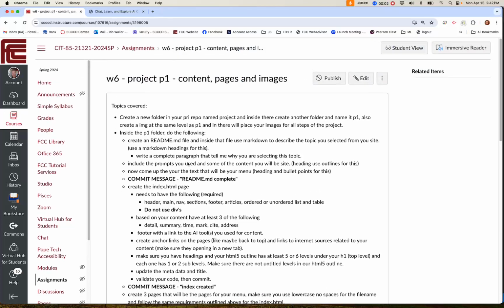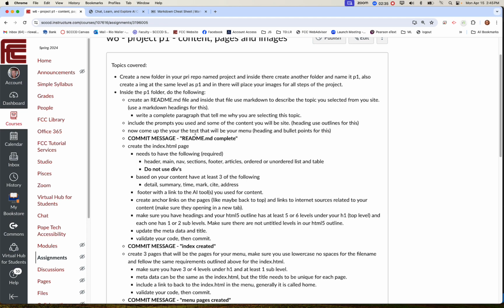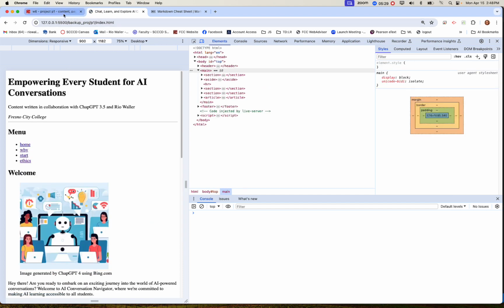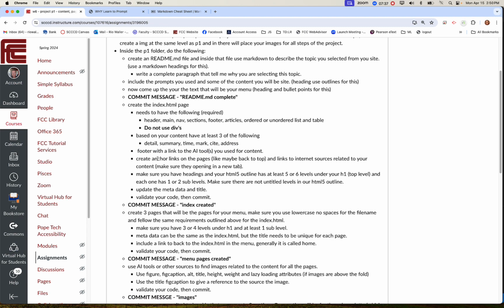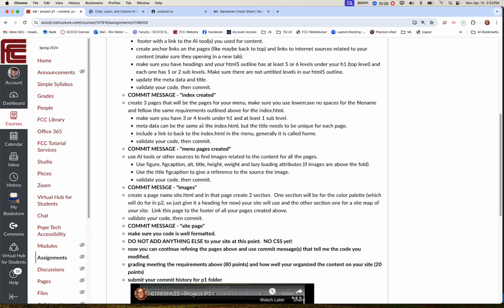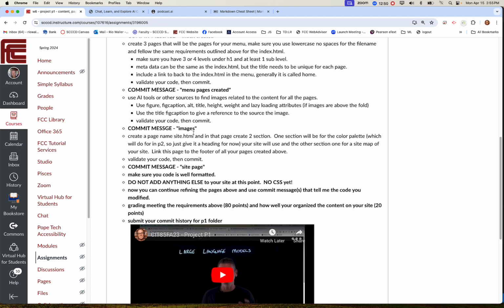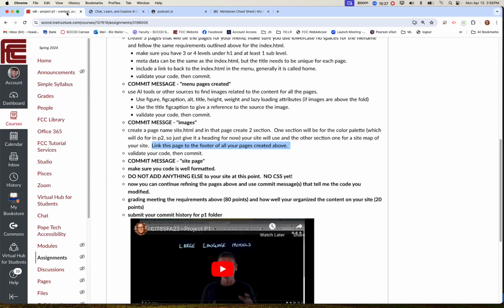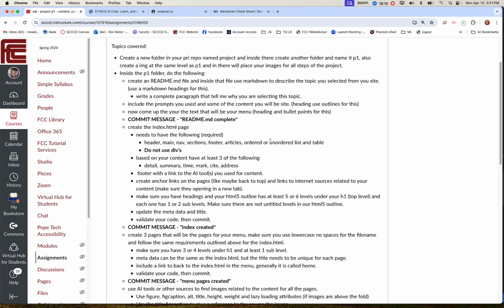CIT85SP24 Week 6 Project Part 1